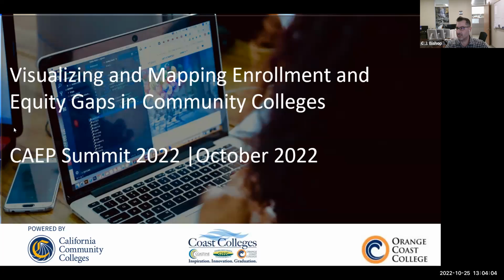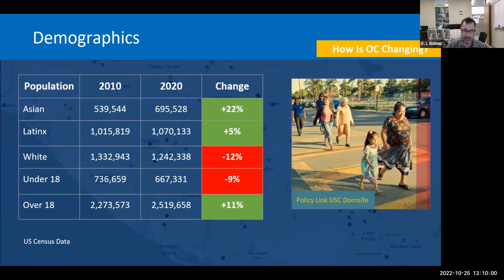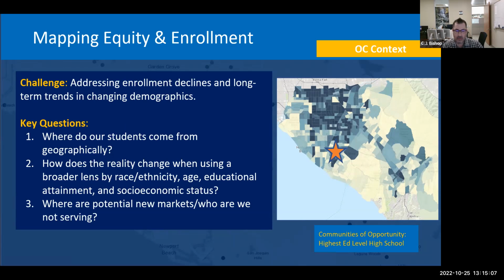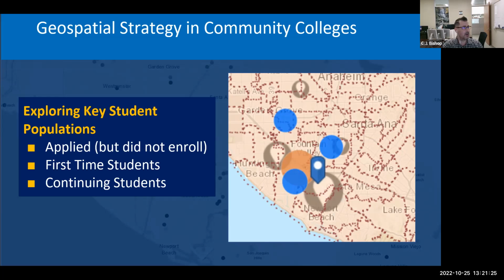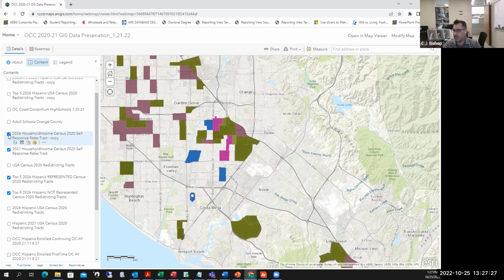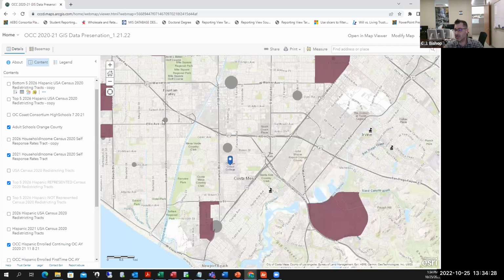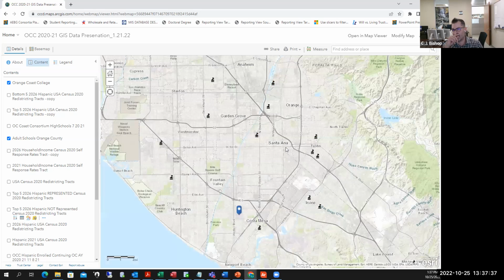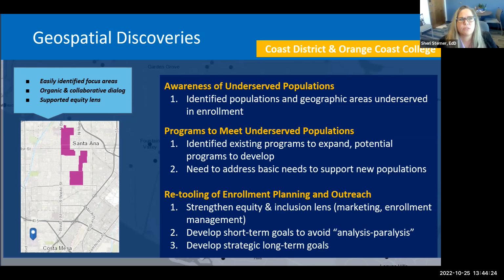Summit 22_Using Geospatial Approaches to Visualize Equity and Enrollment Trends in Adult Education